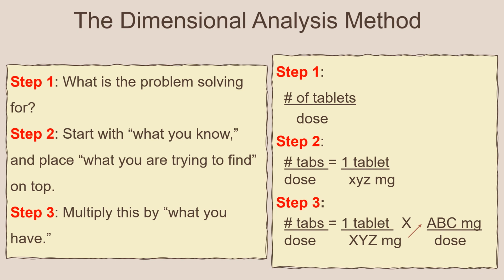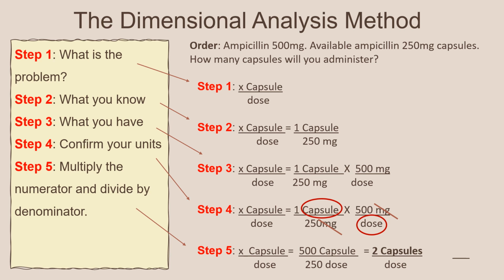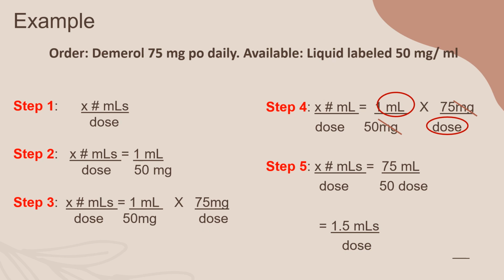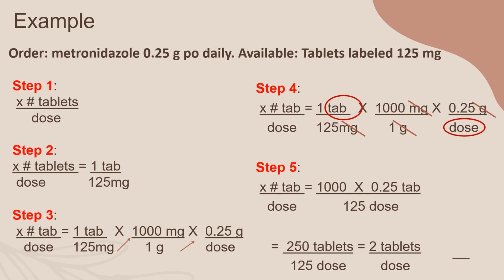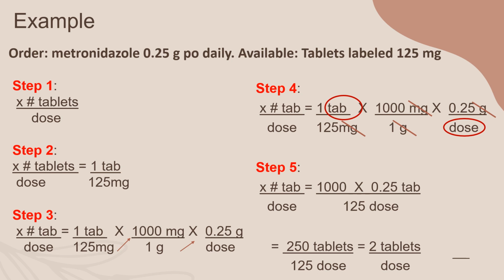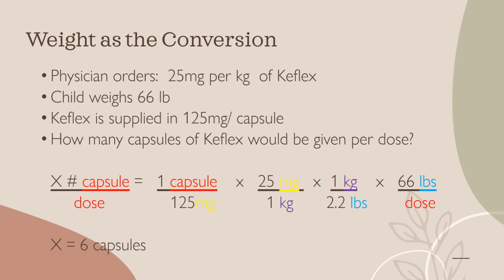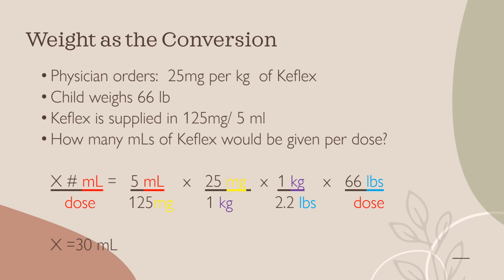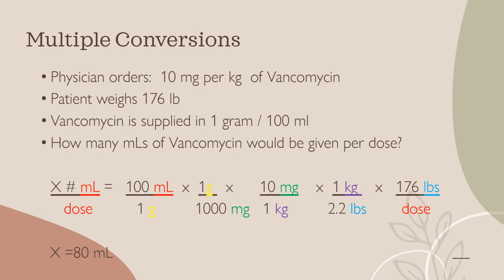Safe Medication Dosage Calculation Part 2 VIDEO 13 mins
This is the second video in the safe medication dosage calculations video series.